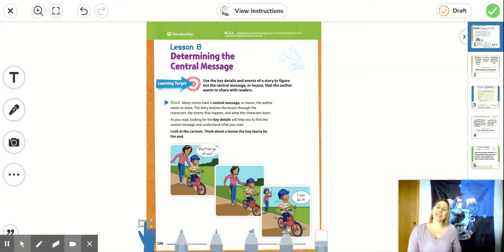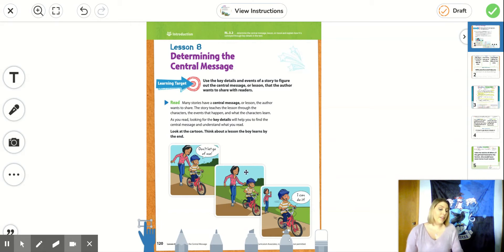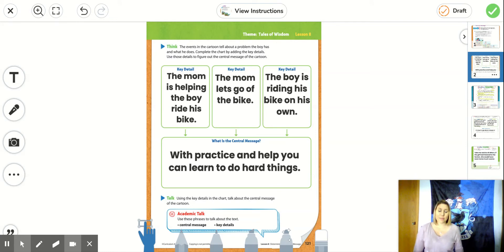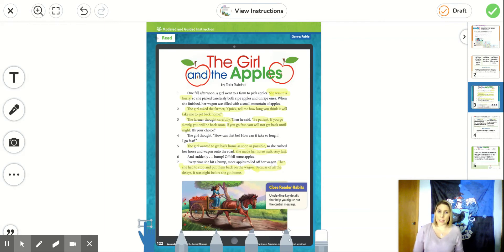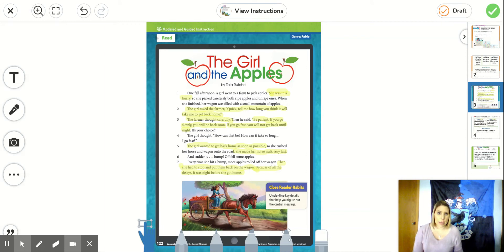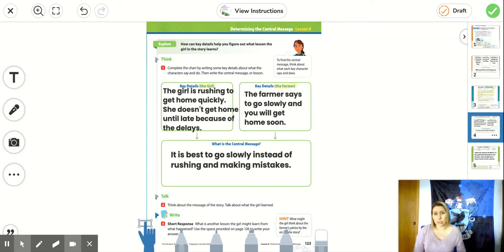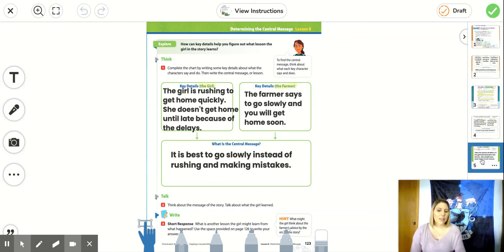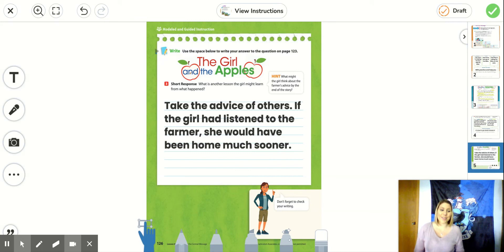Lesson 8: Determining The Central Message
January 5, 2021 Ready Reading Lesson